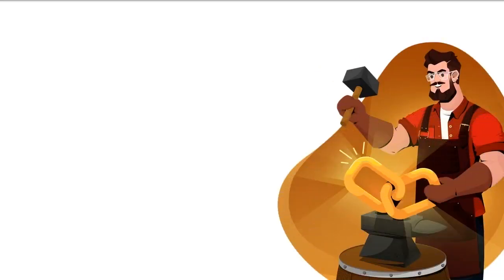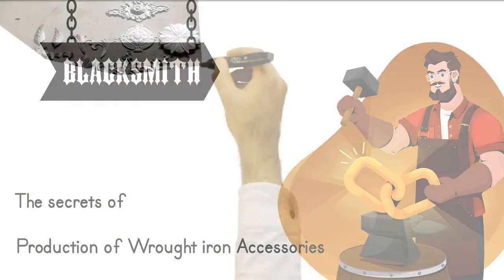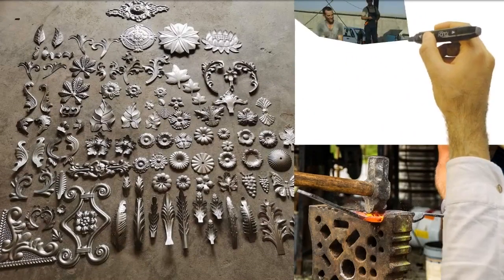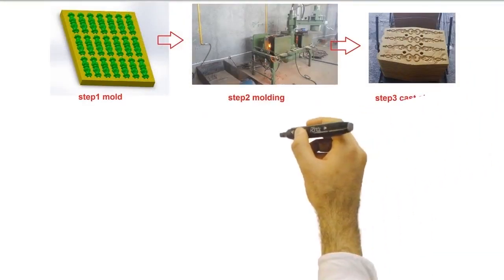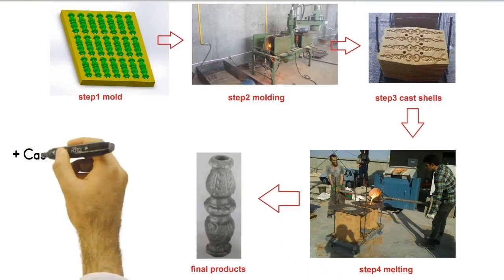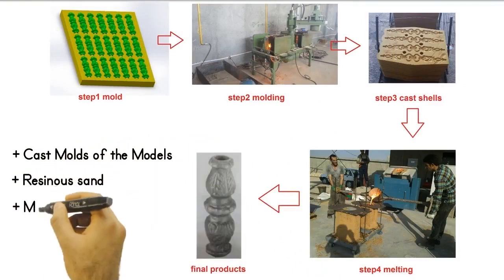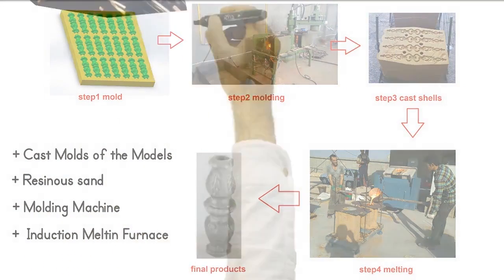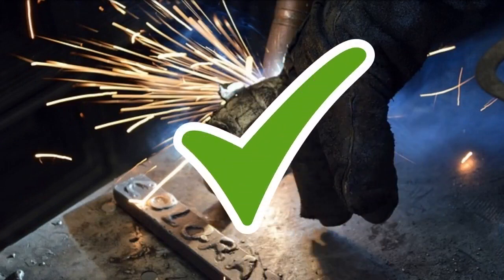Elevate Your Craftsmanship: Cast Models for Wrought Iron Accessories - Leaves, Flowers, Spears, More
Delve into the world of wrought iron accessory craftsmanship with our specialized cast models. Witness how these models create intricate leaf, flower, spear, and various other designs, enhancing the beauty and uniqueness of your wrought iron creations. Elevate your capabilities today!